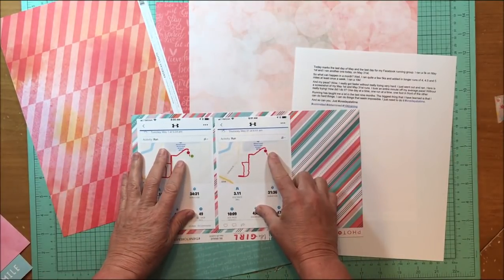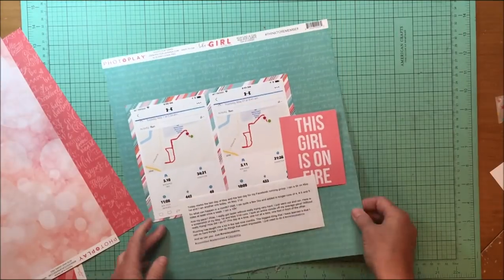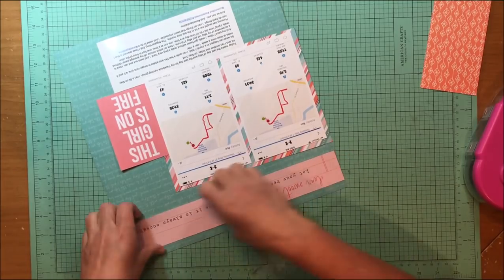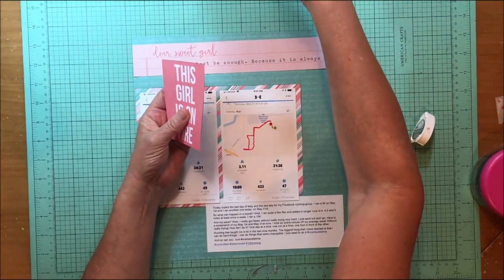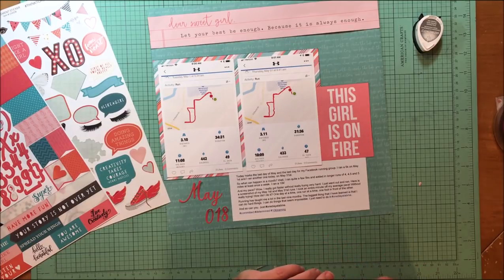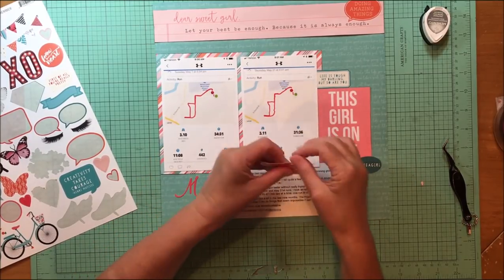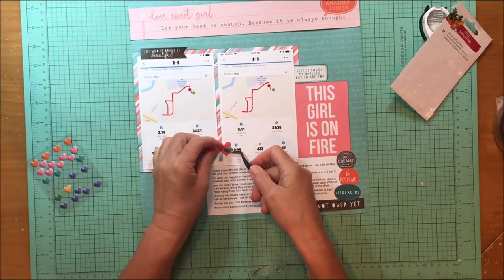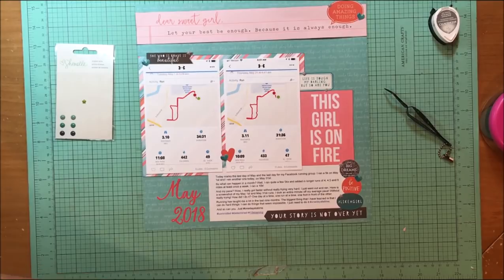Scrapbook Process #285 This Girl is on Fire